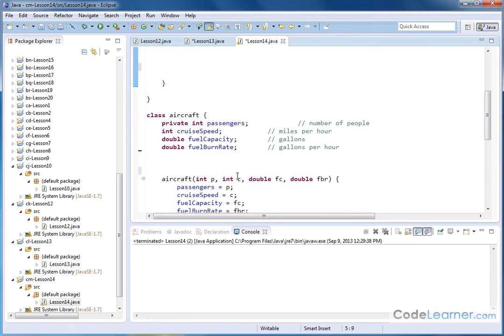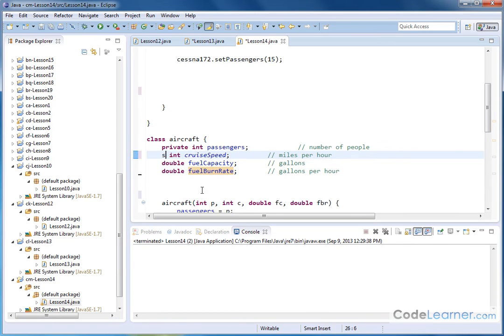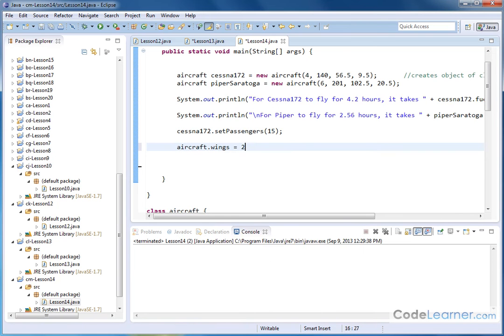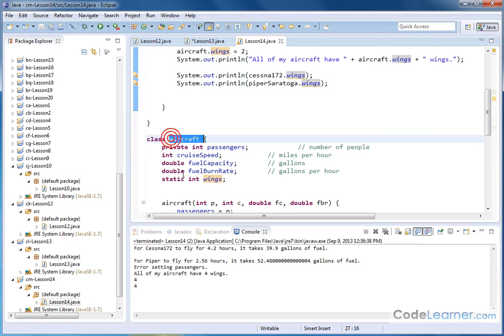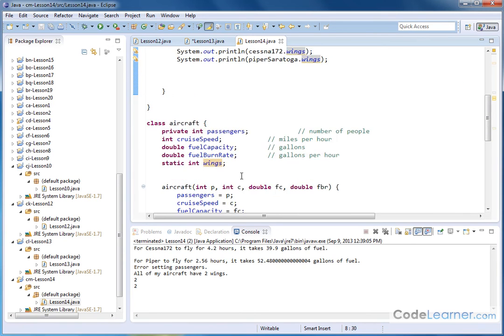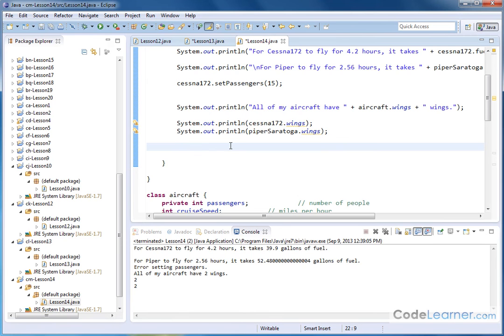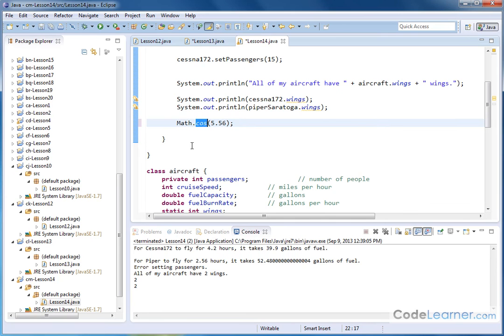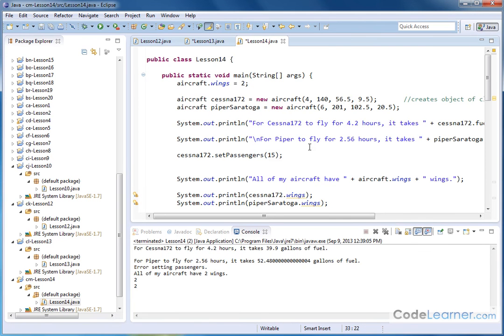Java Online Tutorial - 14 - The Static Keyword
Here we learn what the "static" keyword is in Java and how to use it.